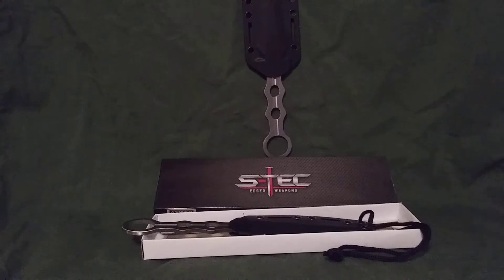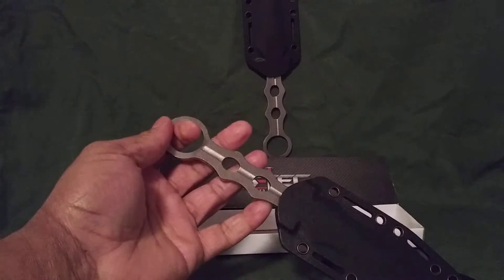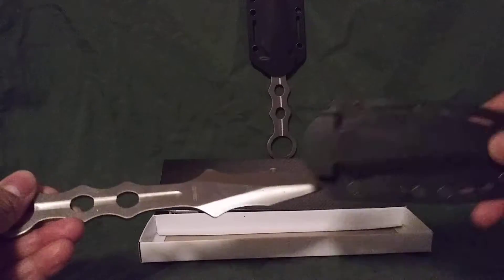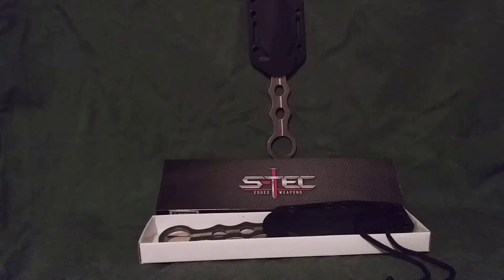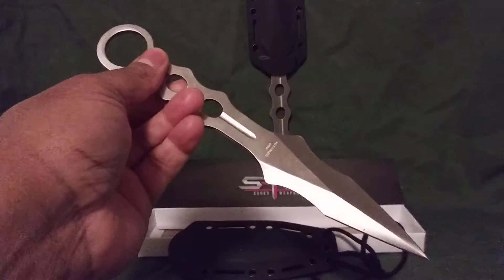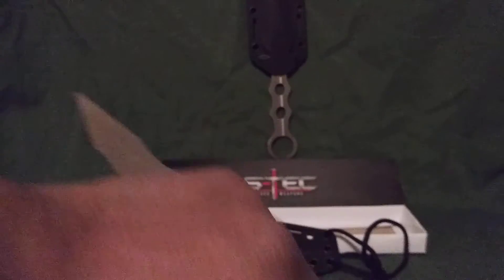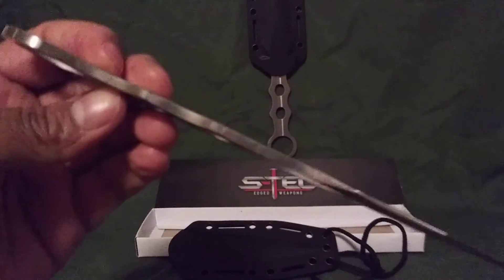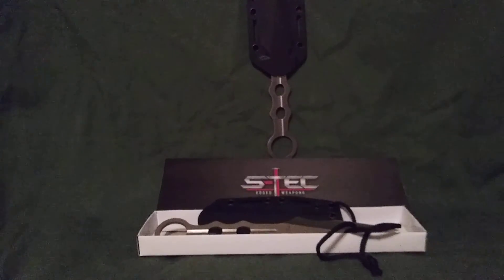Ebay S-tec throwing knife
Ebay throwing knife, Stec throwing knife, throwing knife with plastic sheath